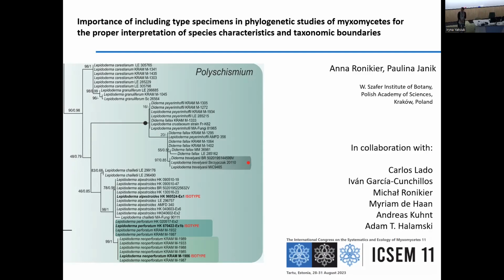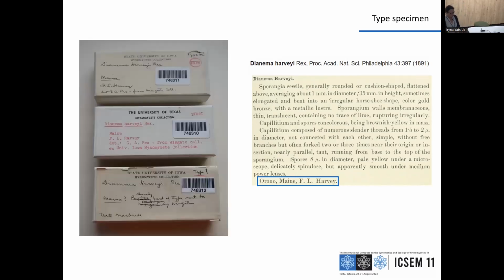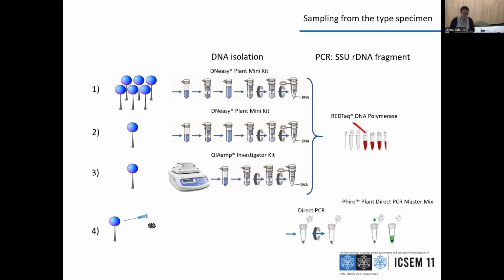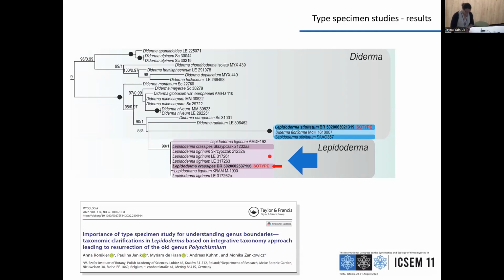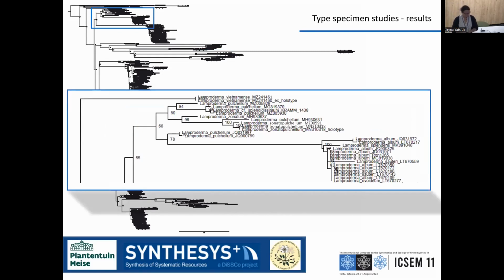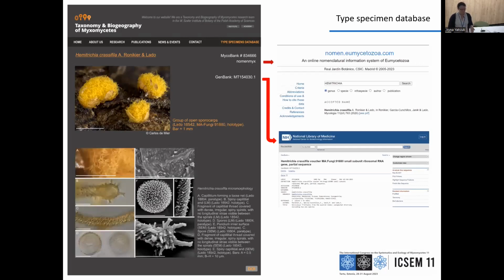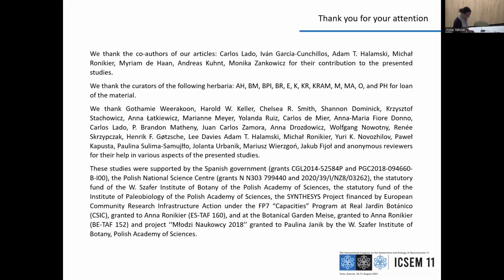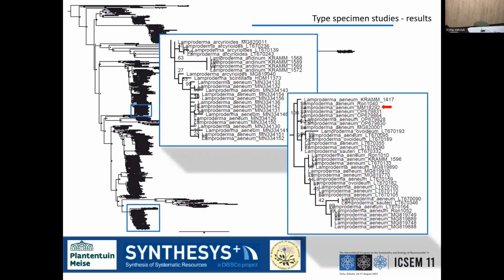Anna Ronikier Importance of including type specimens in phylogenetic studies of myxomycetes